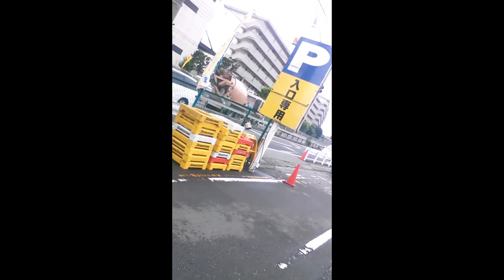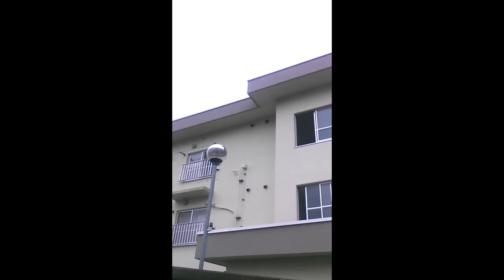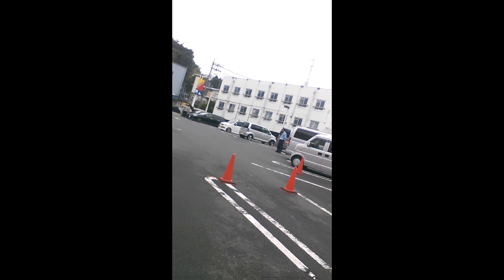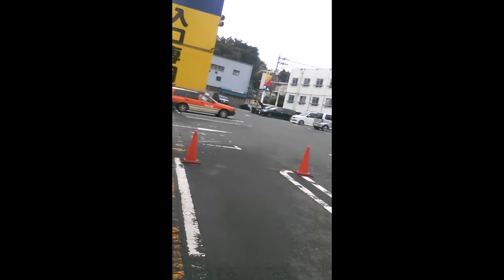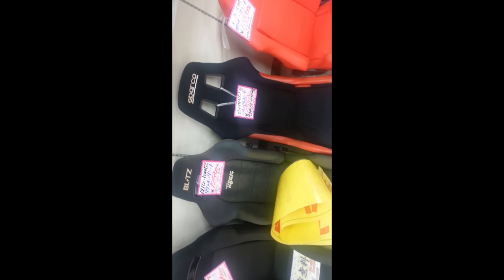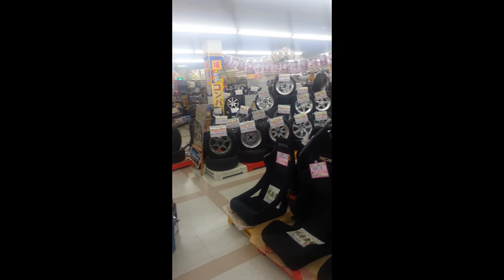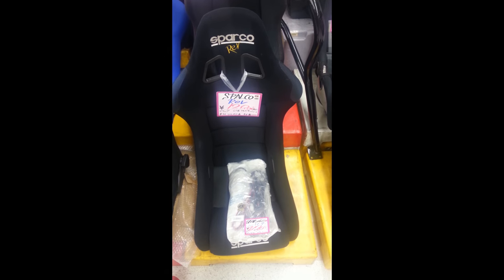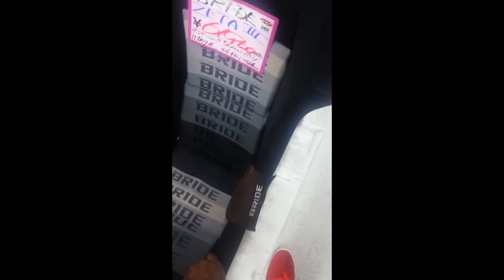A trip to the rarest car parts dealer in the world? Located in Japan 町田市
If you know JDM then you should know about upgarage the number 1 car parts store in Japan this was my visit back in 2014 enjoy